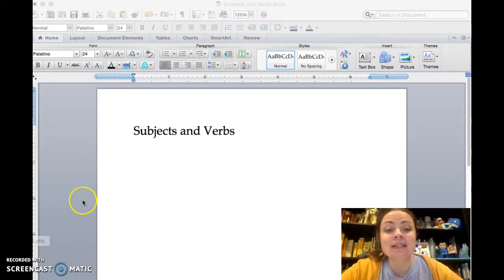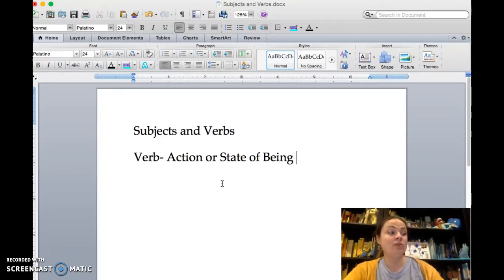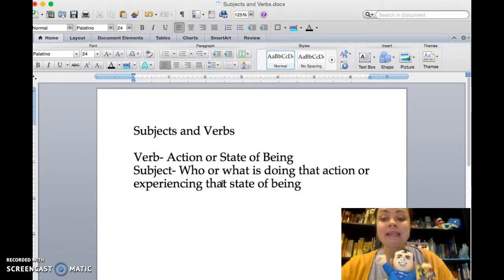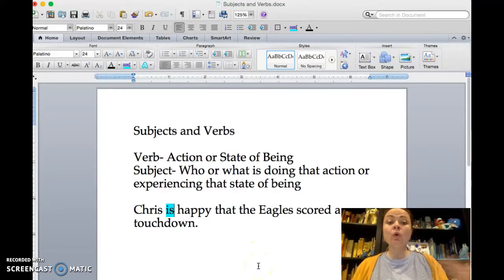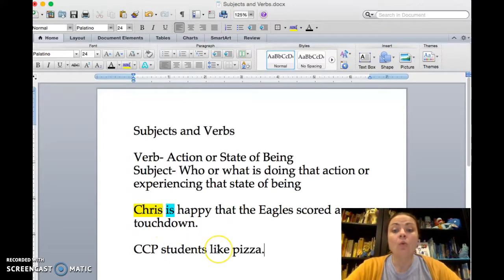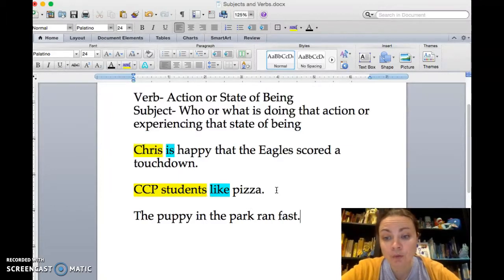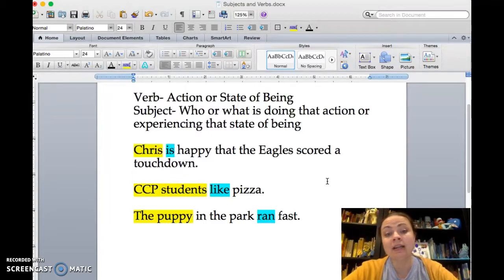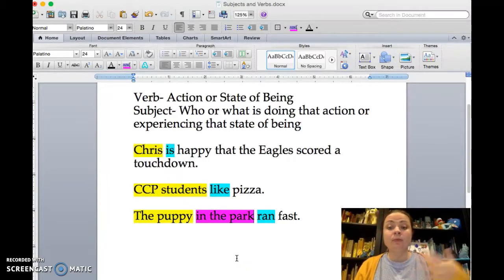Subjects and Verbs 1